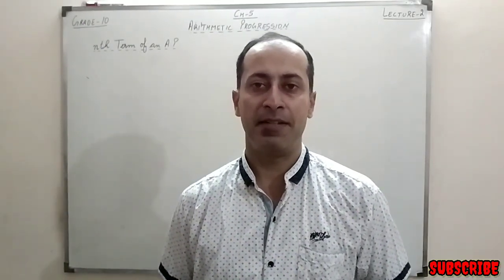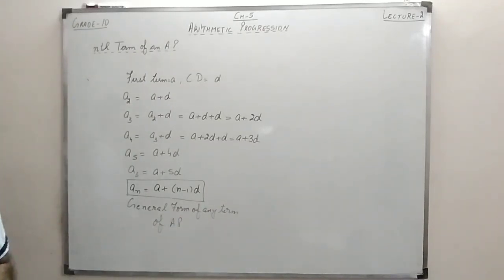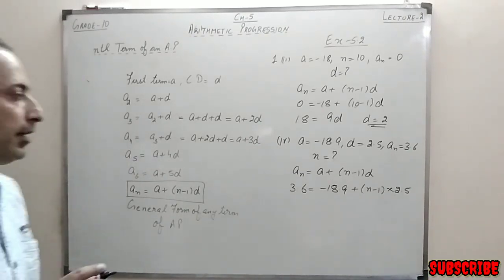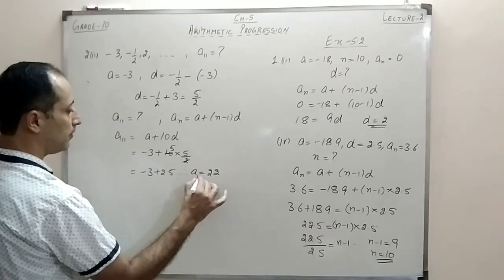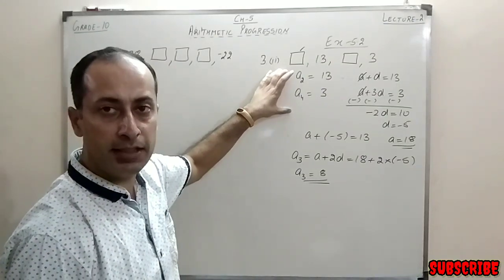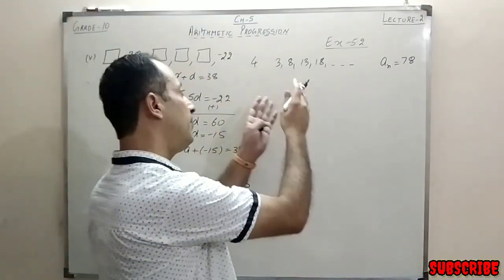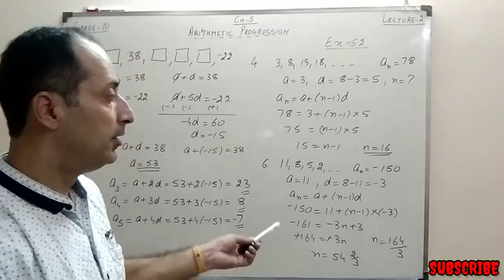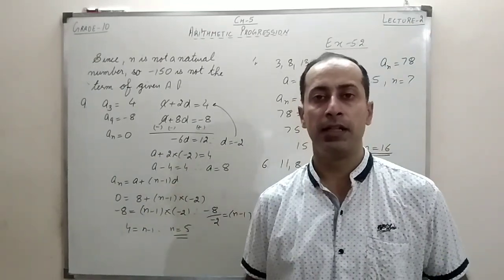Ch 5 Arithmetic Progression Lecture 2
In this video, I have discussed about how to find the nth term of an AP, that is also the general form of the AP. Along with that some questions of Ex - 5.2 are also discussed in this lecture.